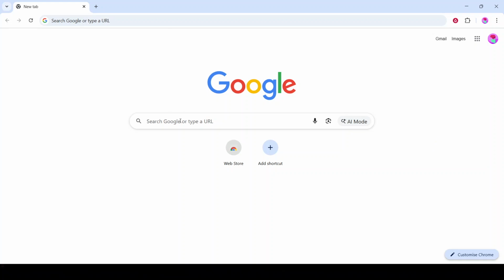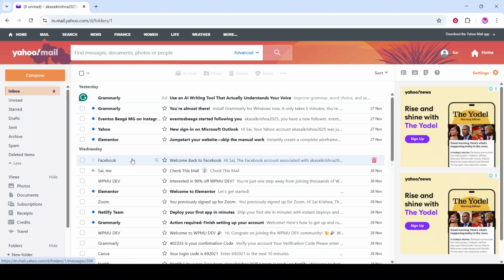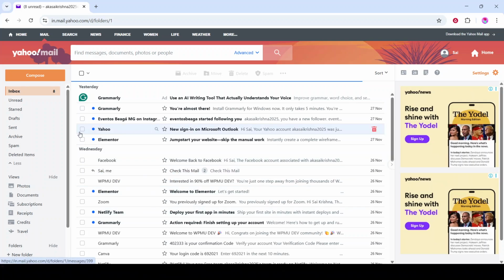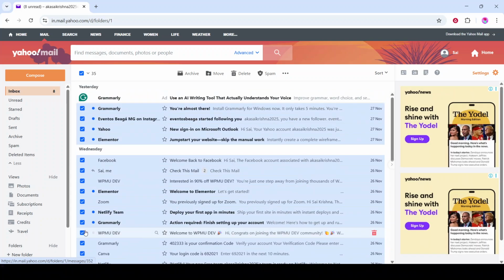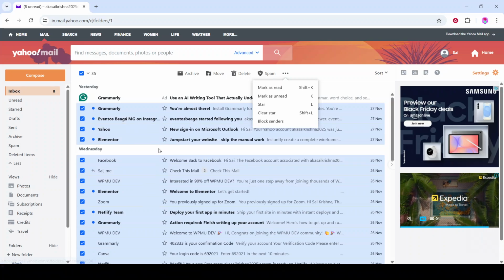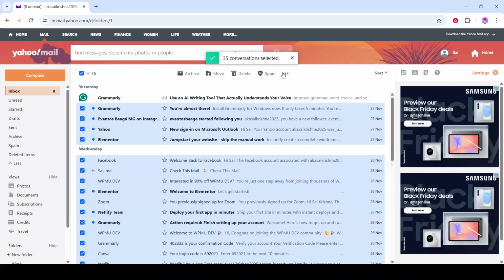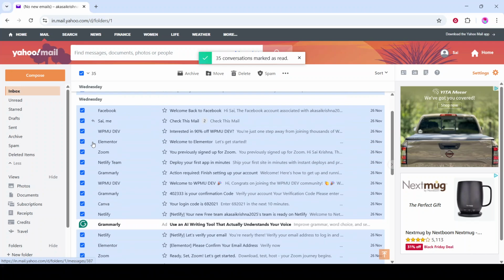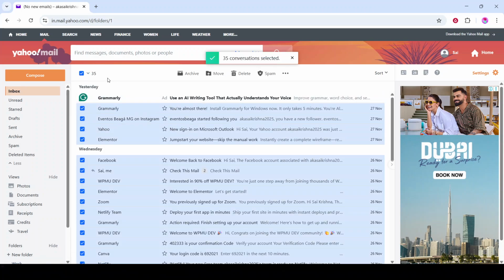How to Mark All Emails as Read in Yahoo Mail 2026 (Step By Step)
Learn How to Mark All Emails as Read in Yahoo Mail in this video.

Yahoo Mail
Mark All As Read
Bulk Mark As Read
Clear Yahoo Mail
Yahoo Mail Help
Email Management
Email Organization
Email Tips
Yahoo Email
How To
Gmail Vs Yahoo Mail
Yahoo Mail Not Working